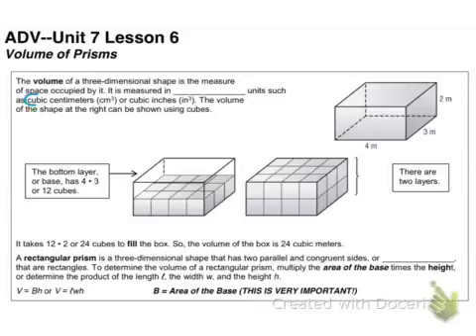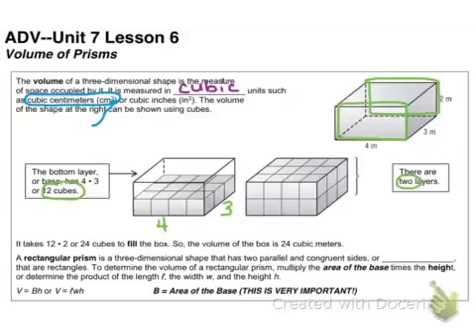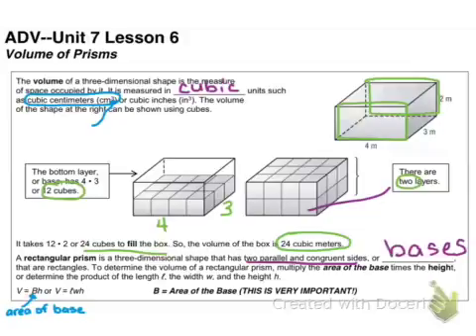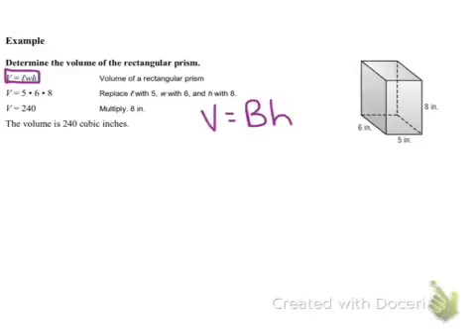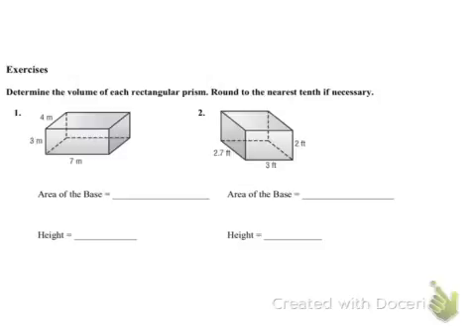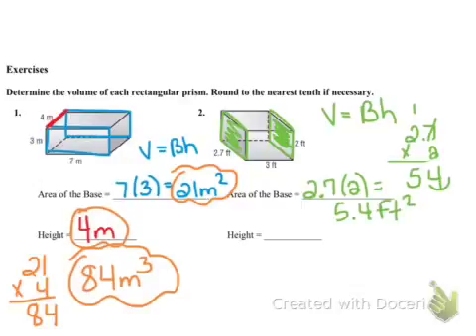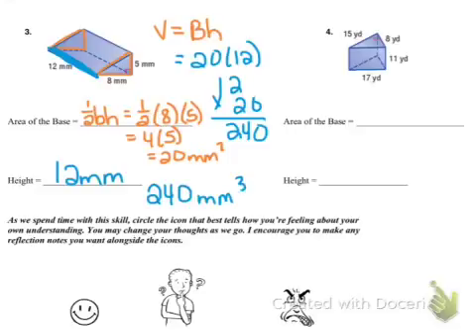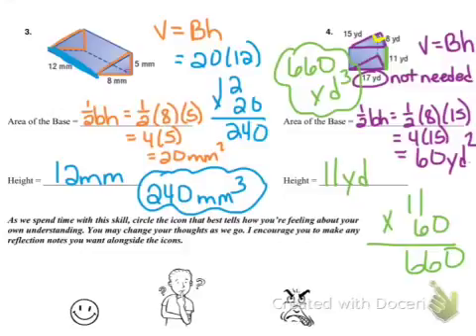Clemons 7-6 Volume of Prisms